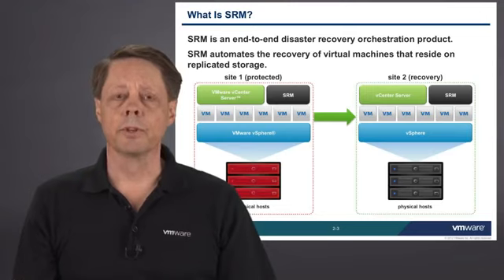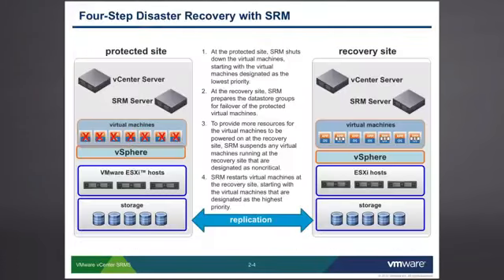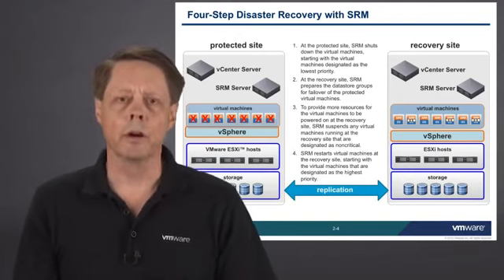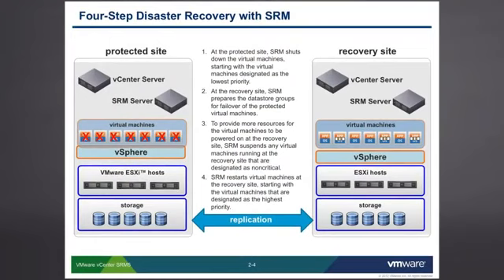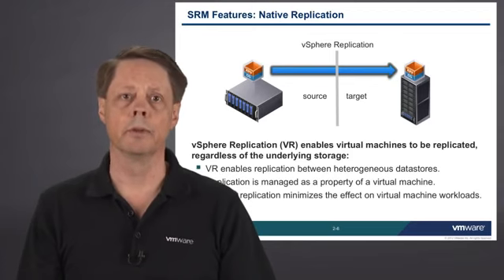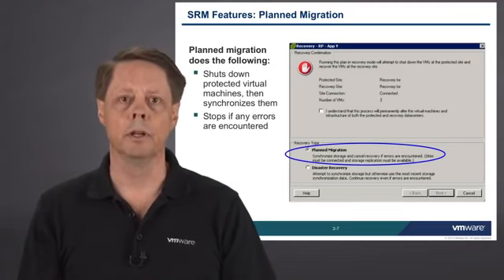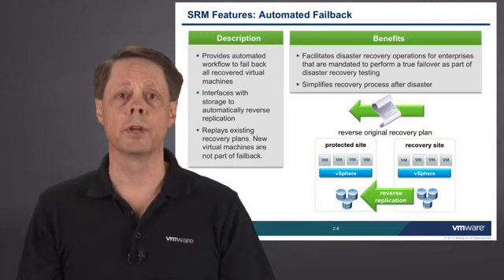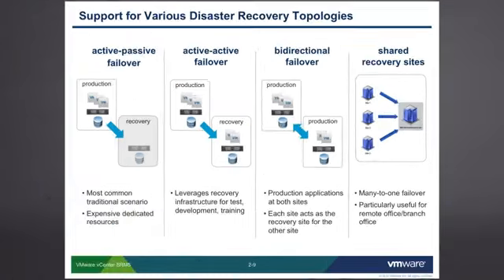VMware vCenter SRM Concepts, Architecture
Source VMware youtube channel